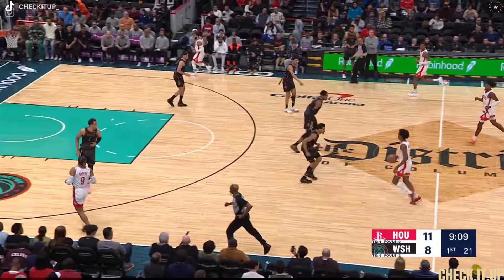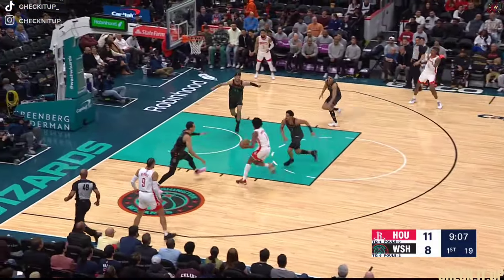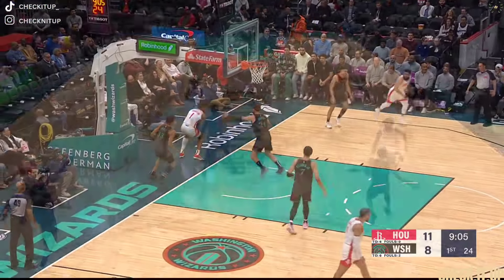TOP 5 NBA HIGHLIGHTS TODAY | MARCH 19,2024